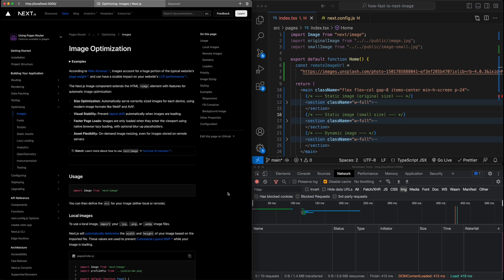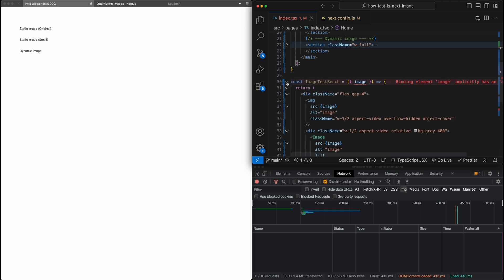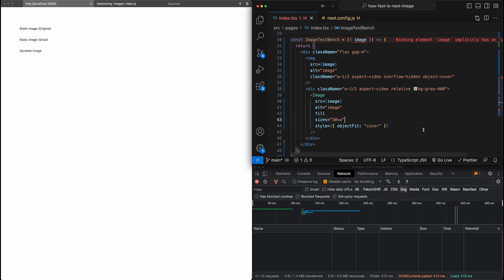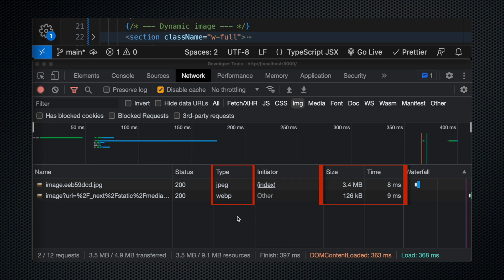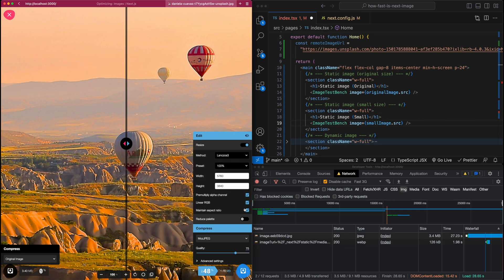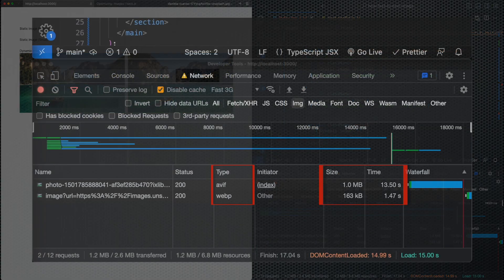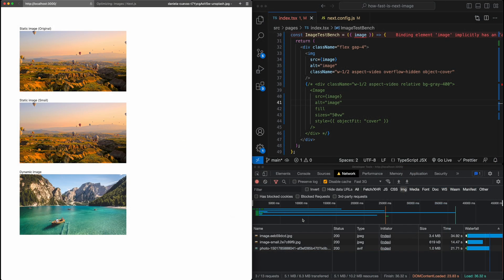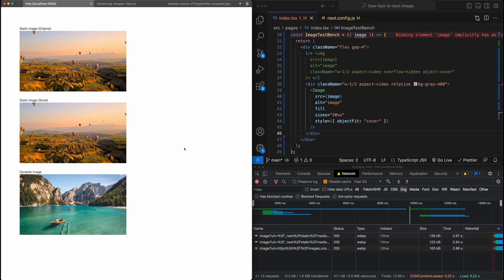Use images like a PRO in Next.js: Beginner’s guide to image optimization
In this video, we're going to talk about next/image and why you should be using it in your projects.

TIMESTAMPS:
0:00 - Intro to next/image
0:37 - Overview of testing setup
2:47 - Test #1: Static image (original size)
4:07 - Test #2: Static image (small size)
5:29 - Test #3: Dynamic image from URL
6:10 - Non-blocking loading
8:14 - Outro